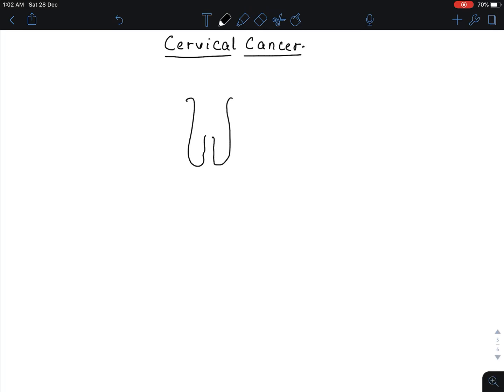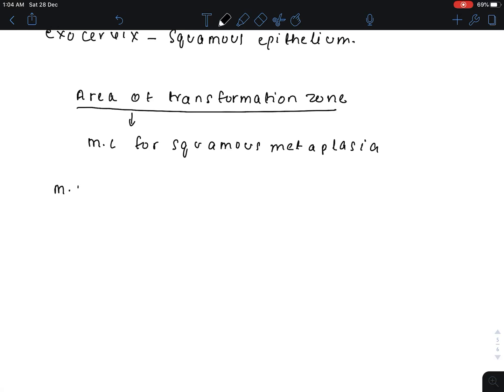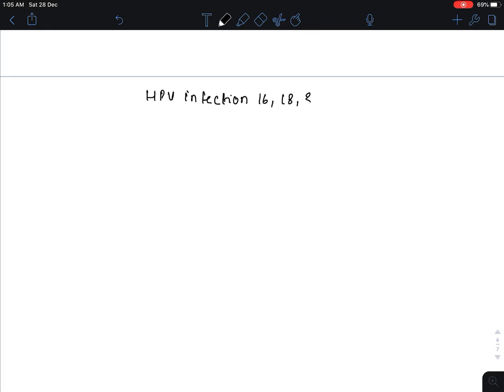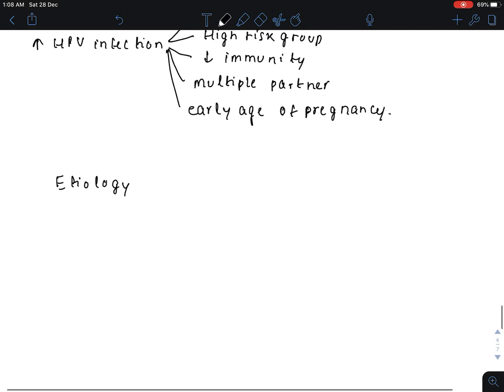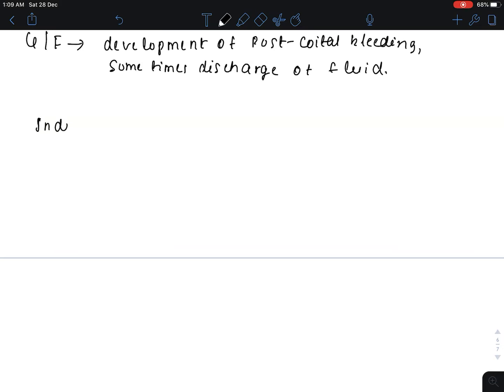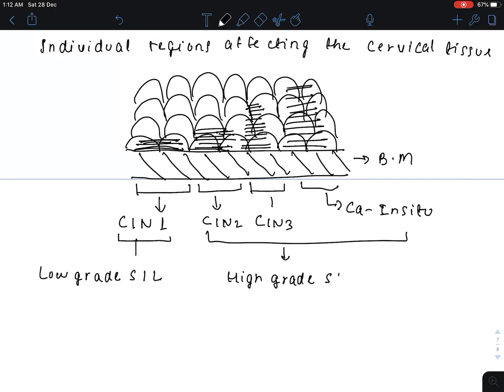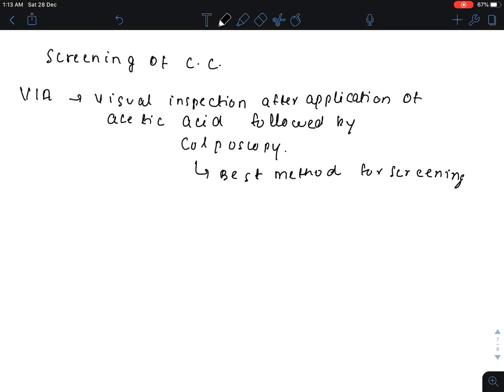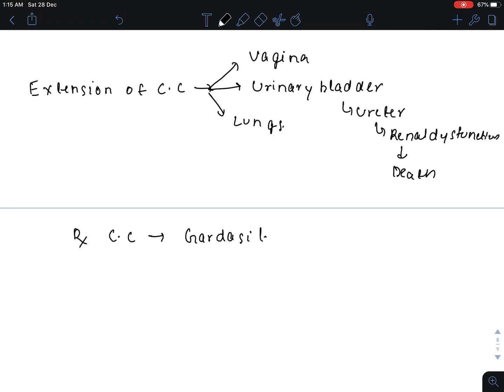Cervical Cancer (Etiology, Pathogenesis, complication, Treatment)🩺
Friends, I have made this lecture keeping in mind of important points of each and every measure types of carcinoma in cervix for your revision purpose. This will help you in your examination and viva. But I advise you to please read the standard text book after watching my videos so that you can add more important points to your notes.